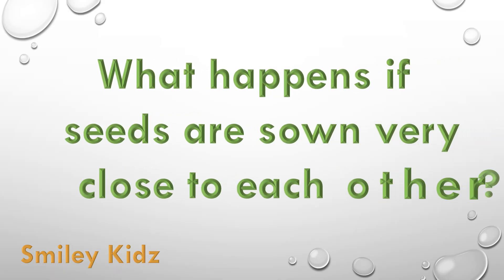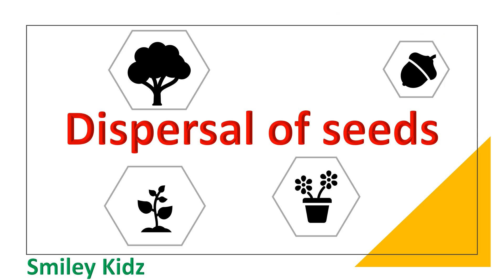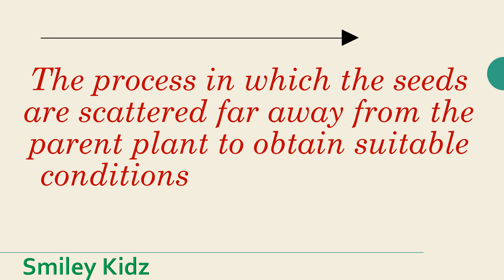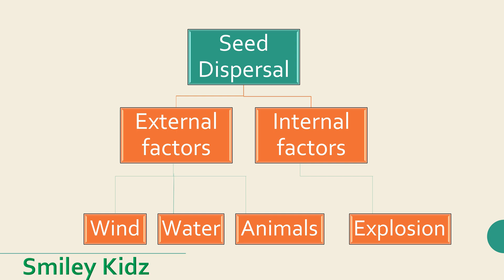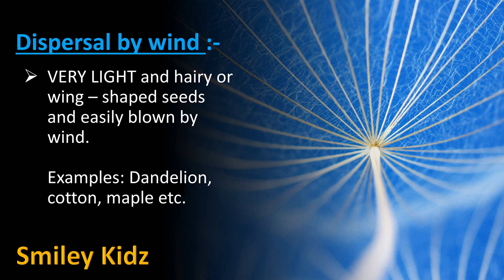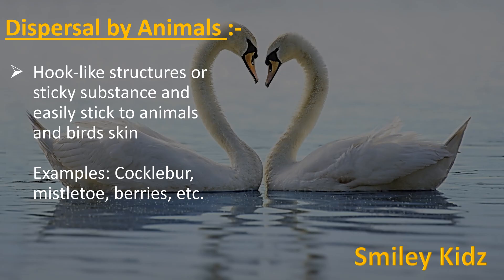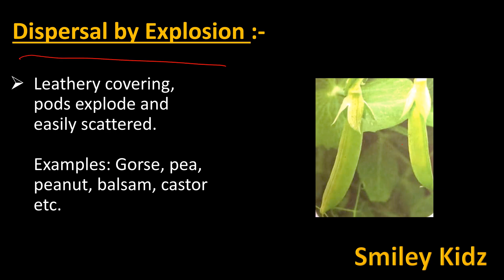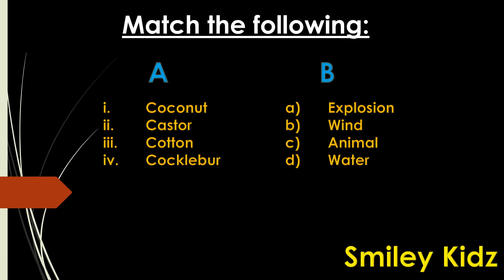Class 5 CBSE Science | Growing Plants 🌱 | Dispersal of seeds | Chapter 1